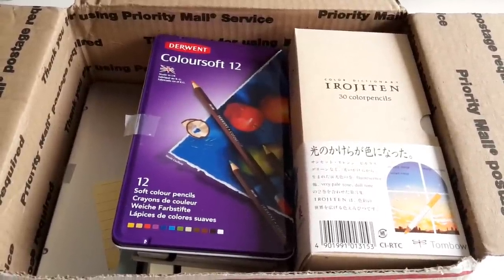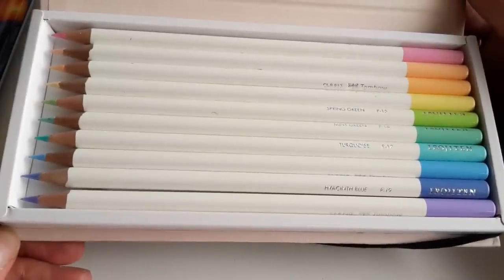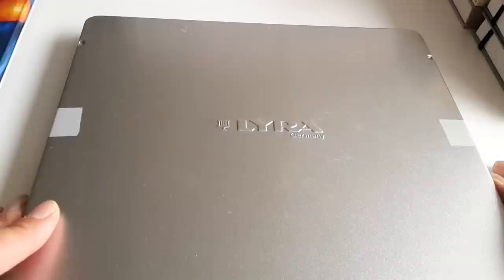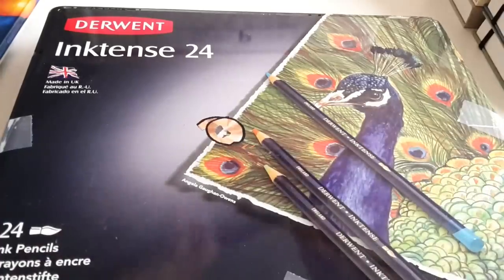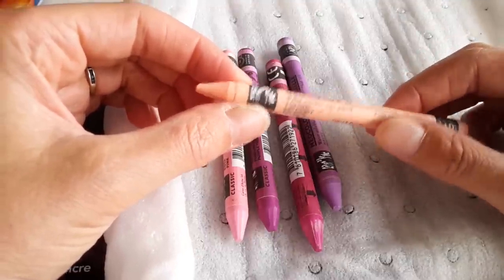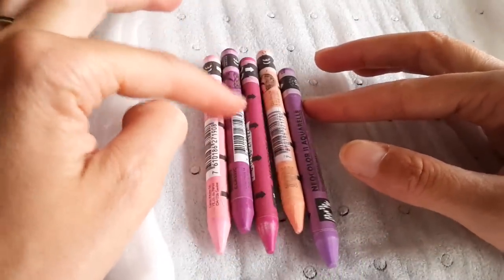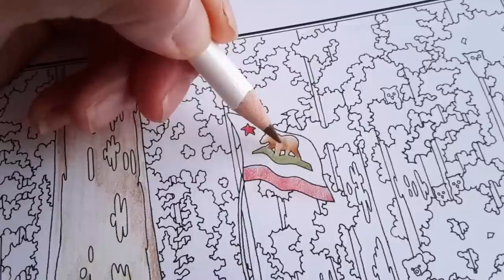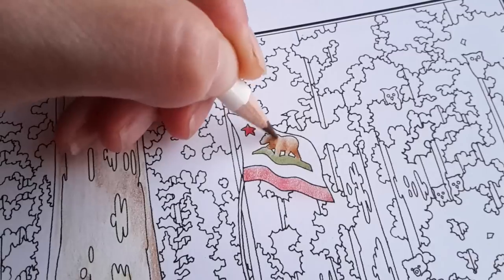Unpacking a box of pencils and testing Irojitens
Join the Colour Along Instruction Project!